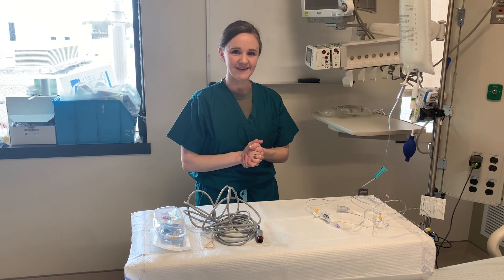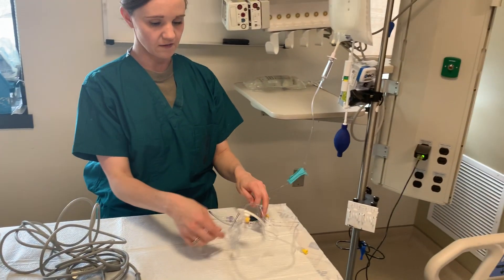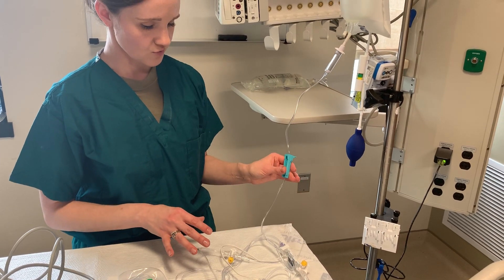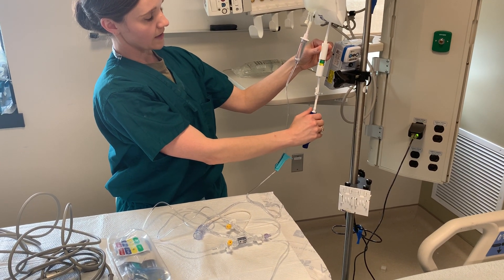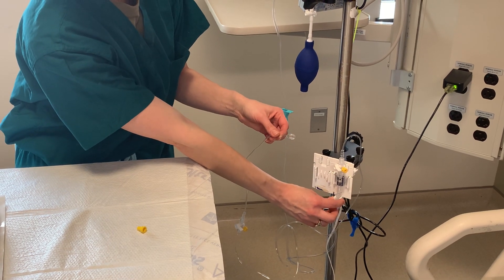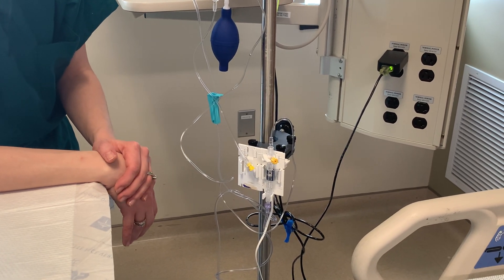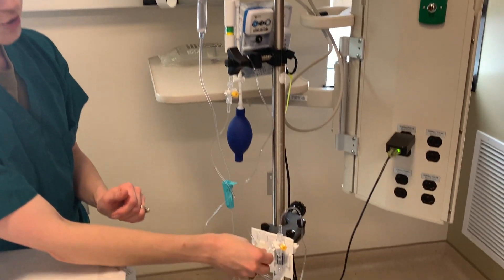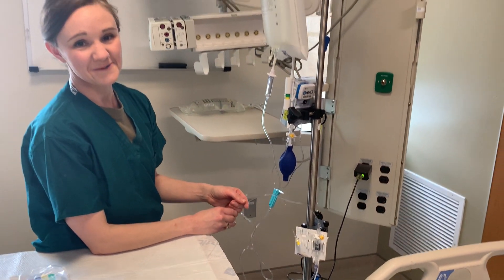ICU Nursing - Assembling Pressure Tubing for Alines and Central Lines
In this video, Mavis Bean will teach you to assemble pressure tubing transduce pressures and waveforms from arterial lines and central lines. She will also teach you to attach to an ICU monitor.